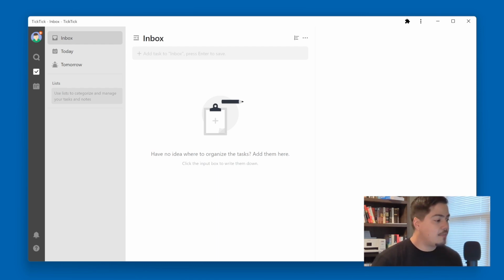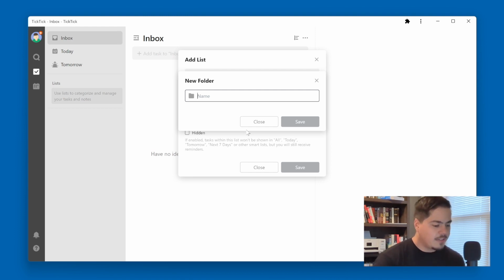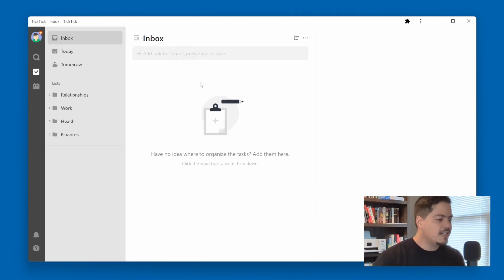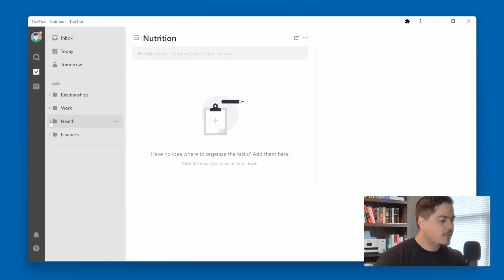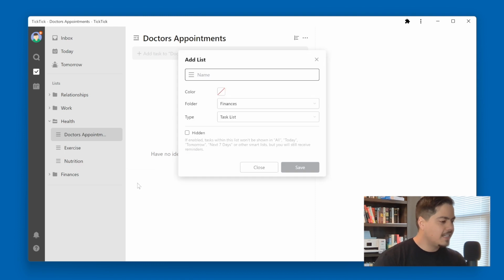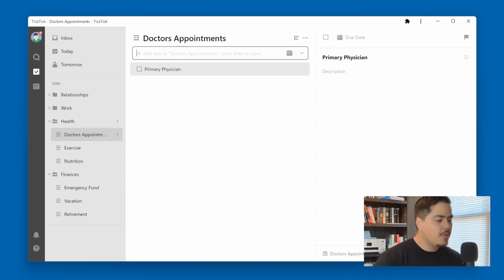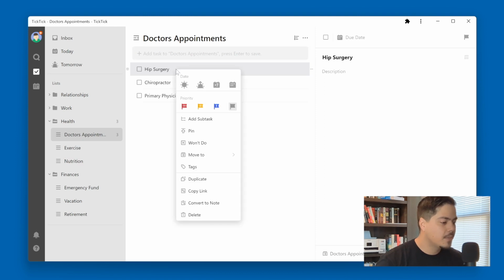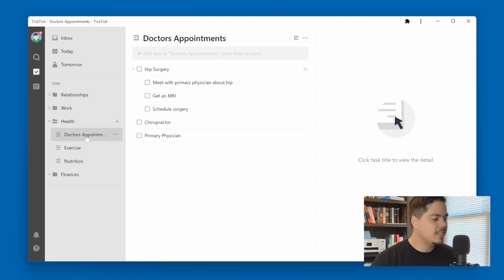New to TickTick? This may help.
In this video I discuss an approach that may be good for people that are new to TickTick to follow.  I cover the 4 main organizational structures within TickTick - Folders, Lists, Tasks, and Sub-Tasks.